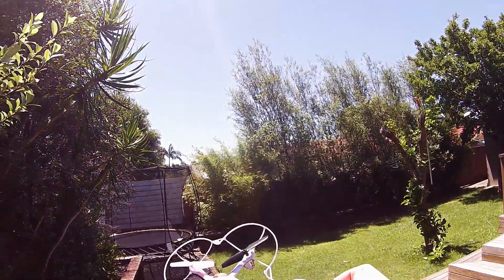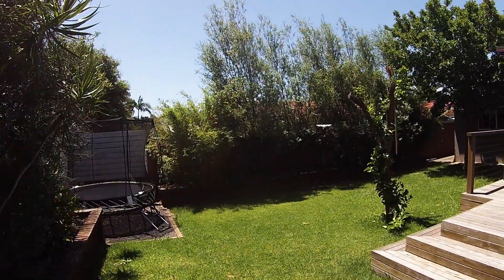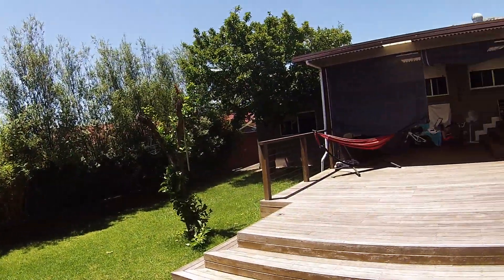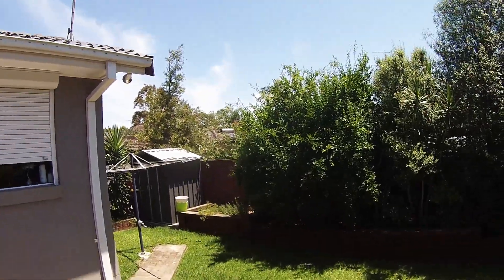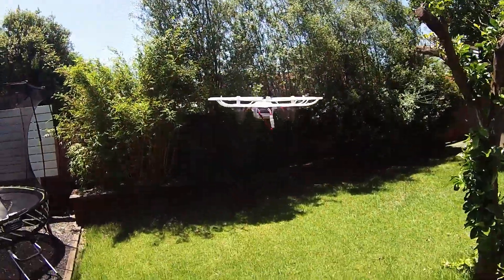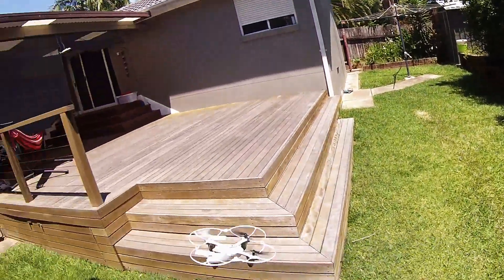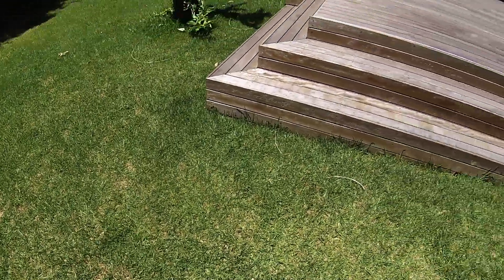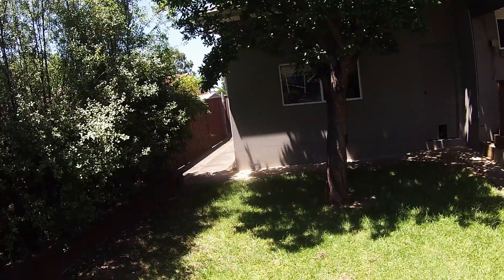SYMA X11 DRONE - REVIEW & OUTDOOR FLIGHT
This Syma X11 Hornet is super stable, cheap and easy to fly. I thoroughly enjoyed flying it and is super tough which is awesome for a beginner like myself. I would recommend this to anyone one just getting into the hobby.

Pricing info and full description in the link above

CRAZYHobbies will hook you up with all the latest RC gear